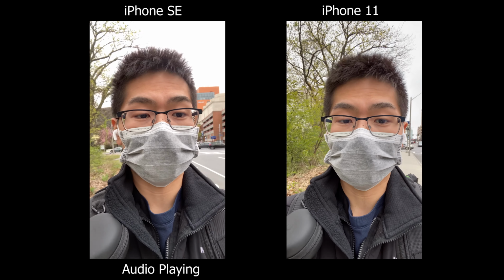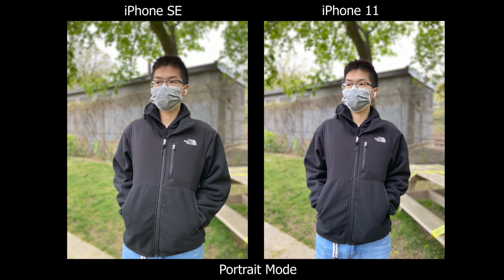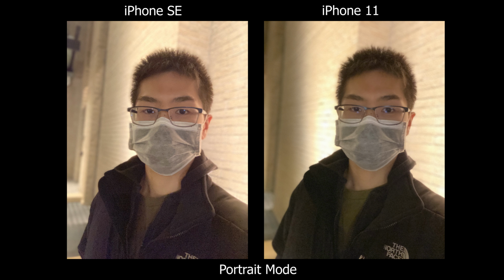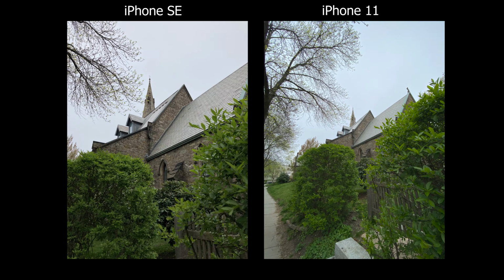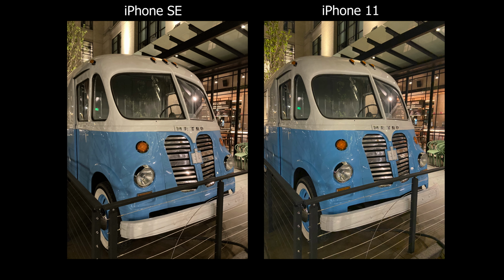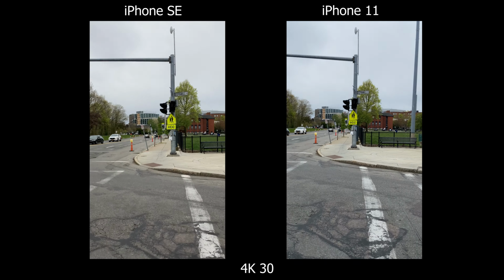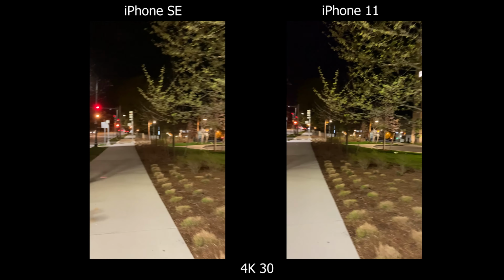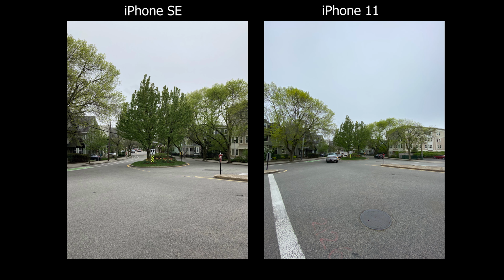iPhone SE vs iPhone 11 Camera Comparison!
Today I will be going over my full camera comparison between the budget iPhone SE vs iPhone 11.

0:00 - Front Facing Camera & Mic
0:34 - Portrait Mode
1:19 - Back Camera Daylight
2:01 - Back Camera Low Light
2:27 - Night Mode
2:50 - Video Daylight
3:23 - Video Low Light
3:54 - Conclusion

Featured:
iPhone 11
iPhone SE 2020

The gear I use:
Vlog Lens
Phone 2
Phone Gimbal
Travel Tripod
Camera bag
Travel Bag
Everyday Camera Bag